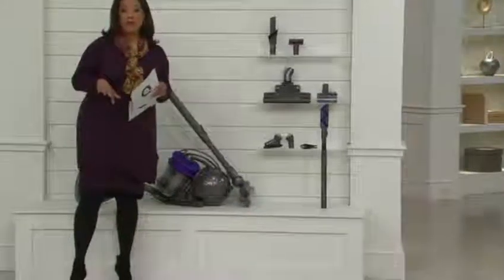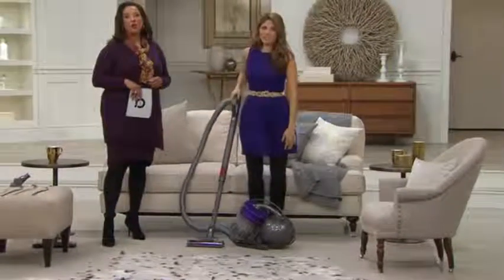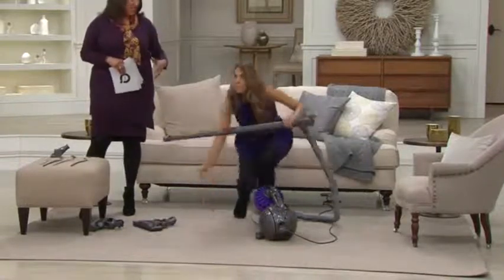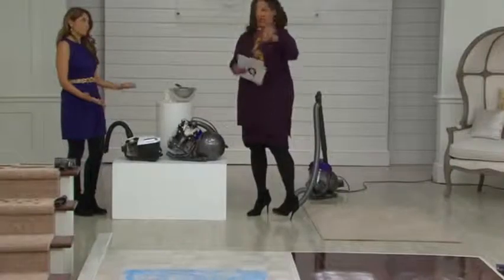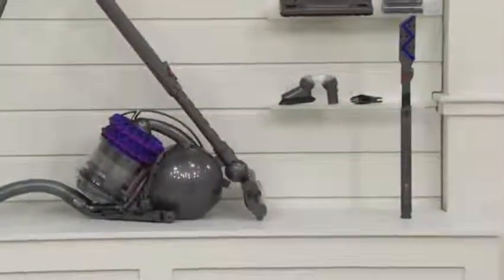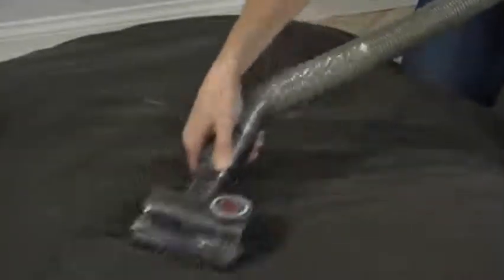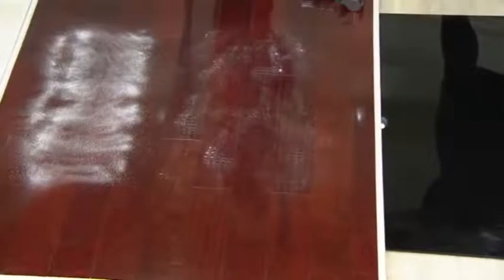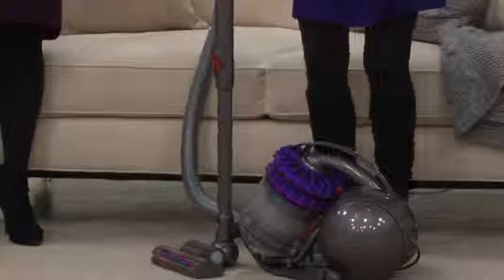Dyson Cinetic Big Ball Animal Canister Vacuum w Attachments with Leah Williams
Dyson Cinetic Big Ball Animal Canister Vacuum w  Attachments with Leah Williams, Dyson Cinetic Big Ball Animal Canister Vacuum w  Attachments with Leah Williams